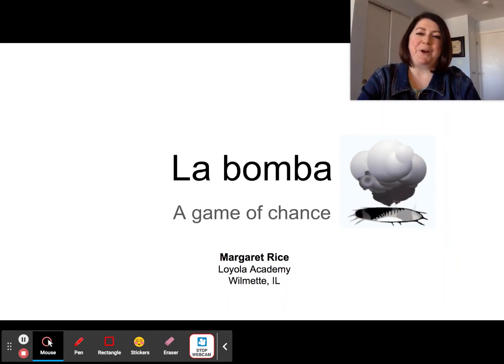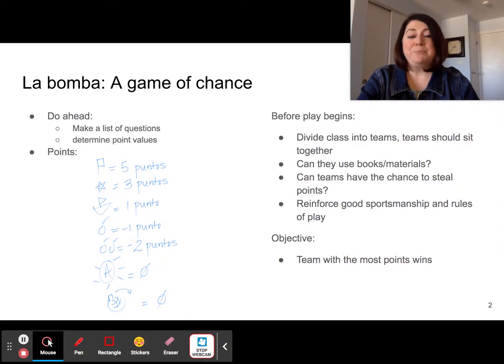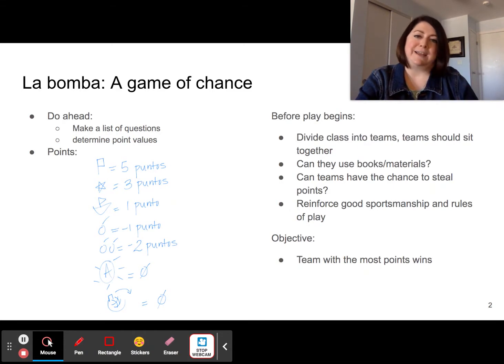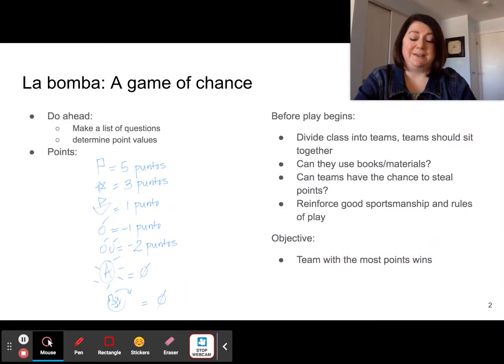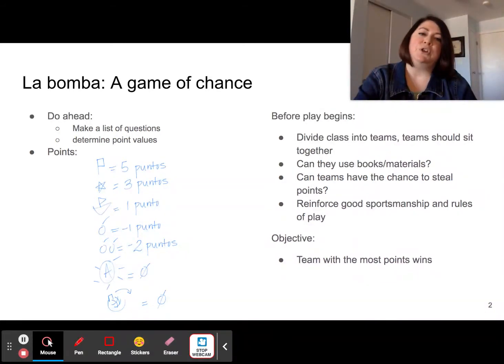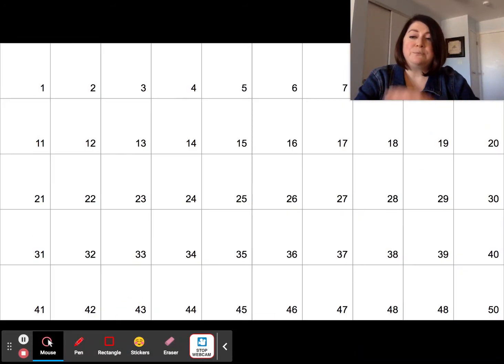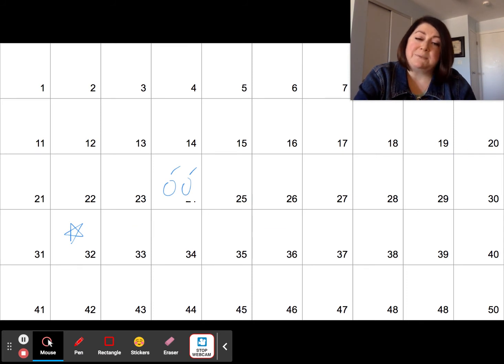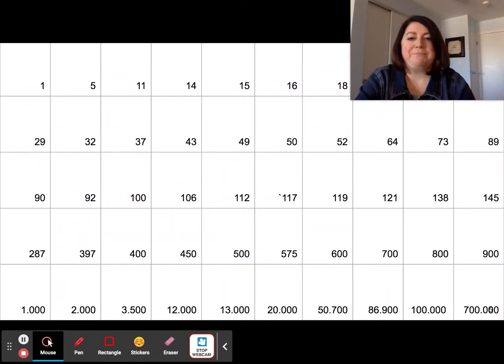La bomba Review Game: Margaret Rice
Ms. Rice walks the audience through this review game. She outlines prep instructions, objectives, steps, and the point system of this fun and potentially “heated” game for all levels.